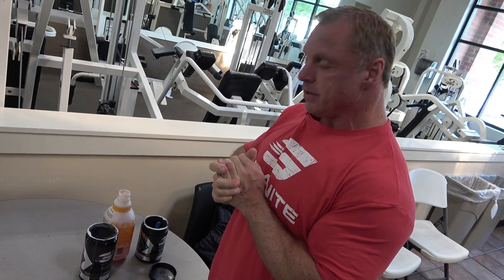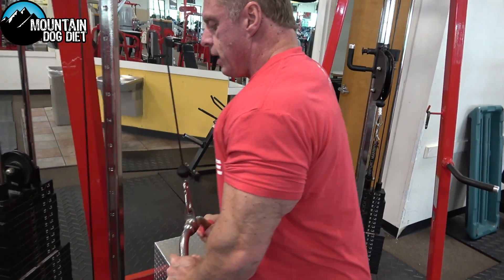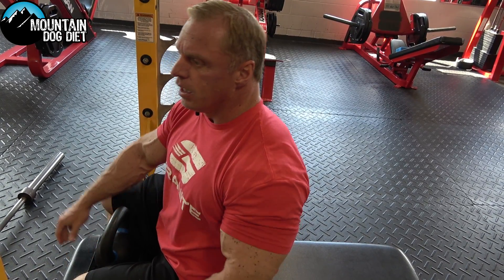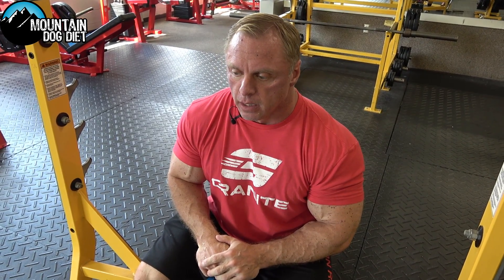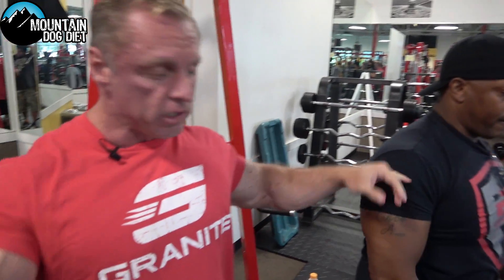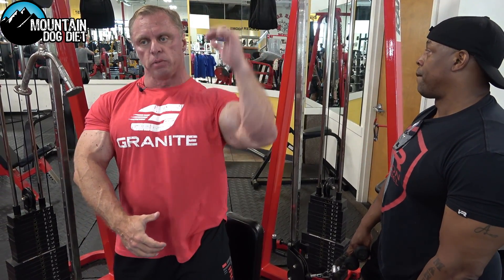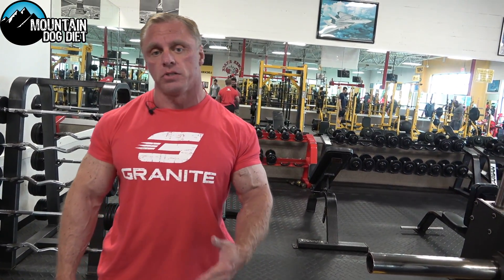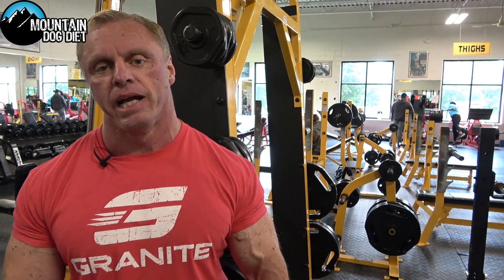Megalodon Triceps Workout | Massive Tricep Pump 🦈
This is the megalodon triceps workout in honor of Shark Week.  This tricep workout will get your triceps so full of blood that you will have trouble driving home.  If you want a massive pump that makes your arms look amazing this is the triceps workout for you.  Give this megalodon triceps workout a try and let me know how you like it.